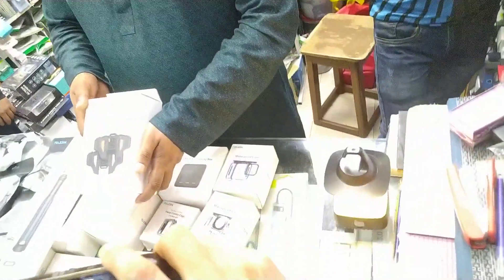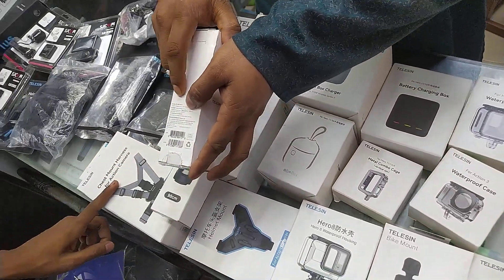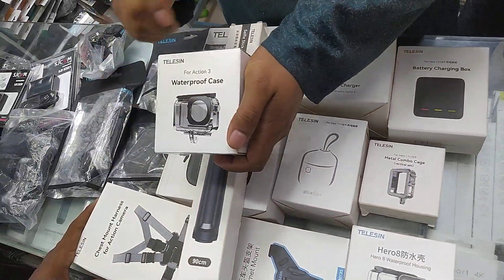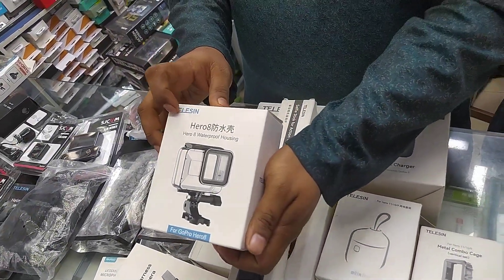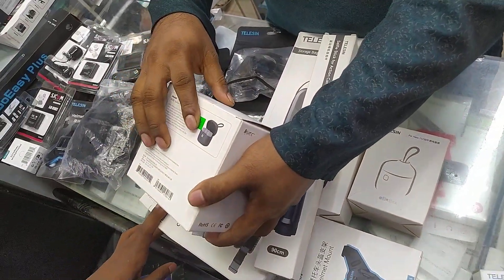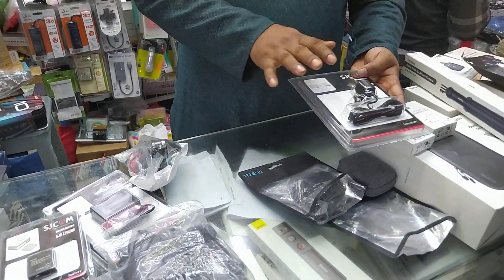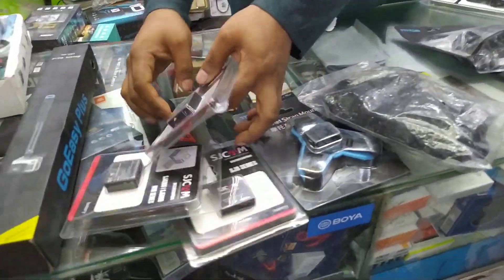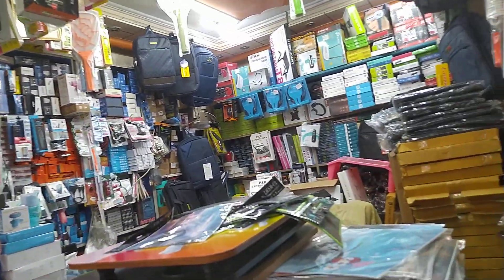❤️Action camera tool available ❤️youtubshort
Unboxing:    • I bought a 4k Camera for under $100!
Akaso V50 Pro Action Cam Review:    • Akaso V50 Pro Action Camera Review
1080p Action Cam Review:    • 1080p Action Camera Review
Boblov Action Cam Review:    • 4k 25fps Action Camera Review

আপনি যদি আমার চ্যানেলের নতুন দর্শক হয়ে থাকেন তাহলে আমার চ্যানেল টি